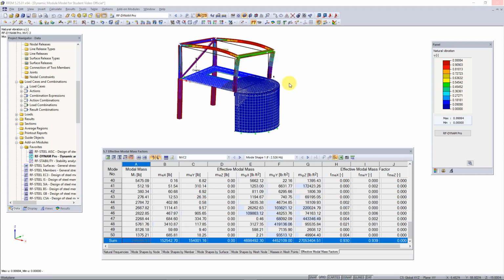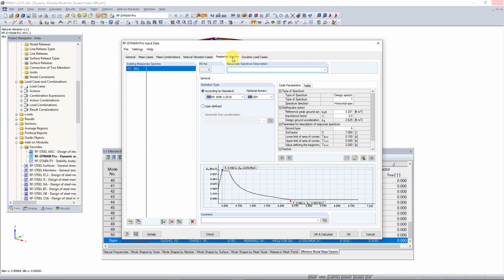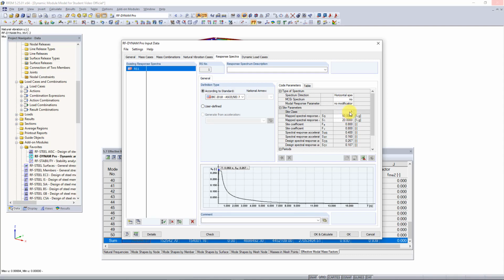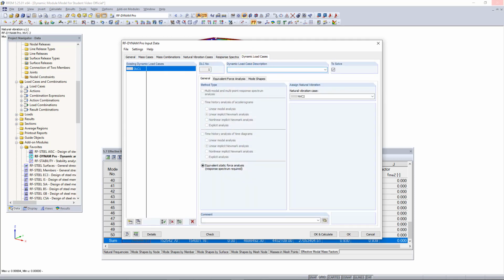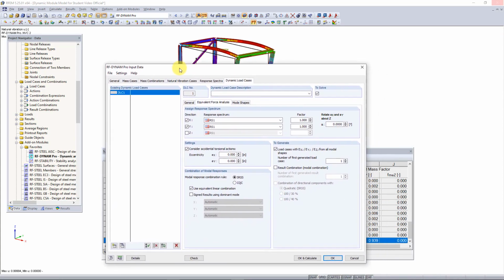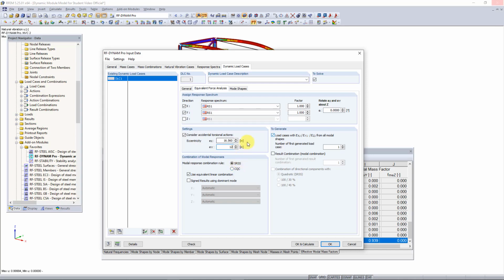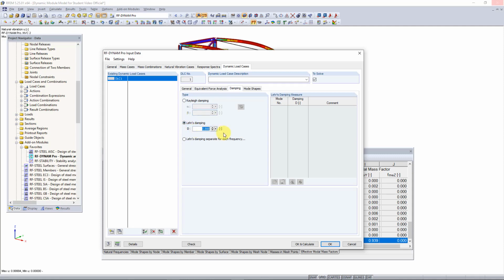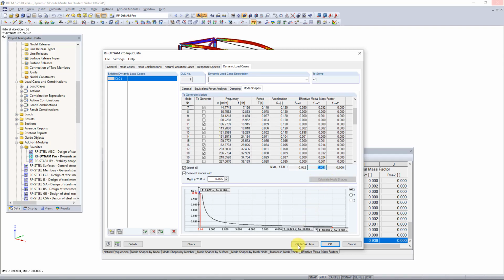[EN] RFEM 5 Tutorial dla studentów | 015 Dynamika: Analiza spektrum odpowiedzi | Dane wejściowe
W trzecim filmie zostaną pokazane wymagane dane wejściowe niezbędne do przeprowadzenia obliczeń analizy spektrum odpowiedzi w module dodatkowym RF-DYNAM Pro-Equivalent Loads. W następnym filmie omówię wyniki tych obliczeń.